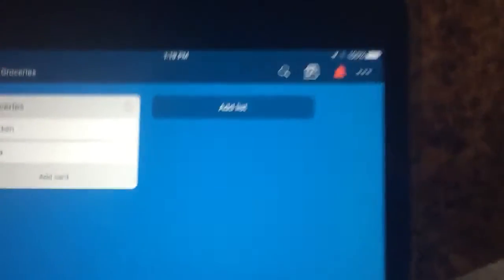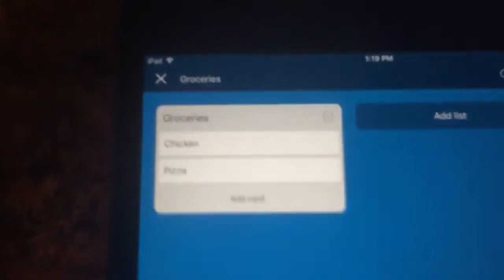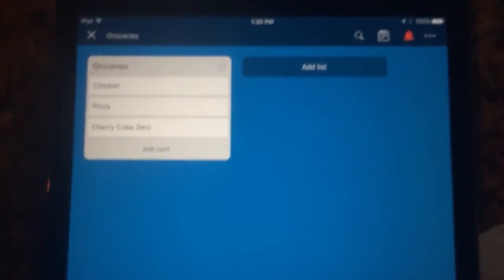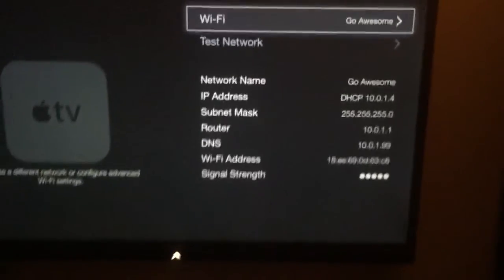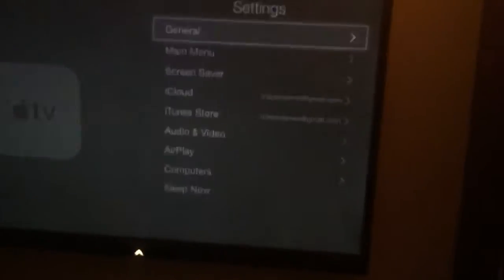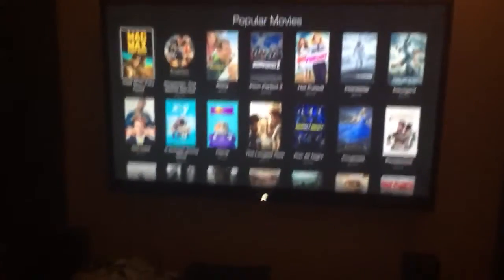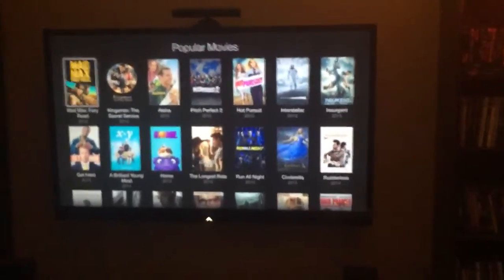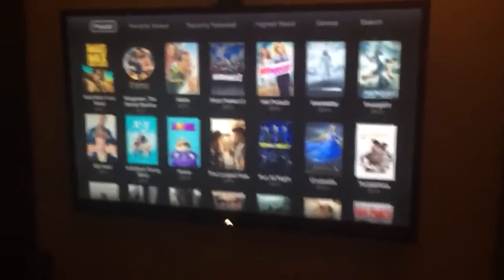Raspberry Pi with trello grocery app and PopcornTV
Labor Day weekend project. Installed Debian Linux and used Python and node.js to put together an app that scans items before being thrown away and automatically adds them to a shopping list in trello. Also using it as a server to hijack the default trailer app on my Apple TV to watch PopcornTV